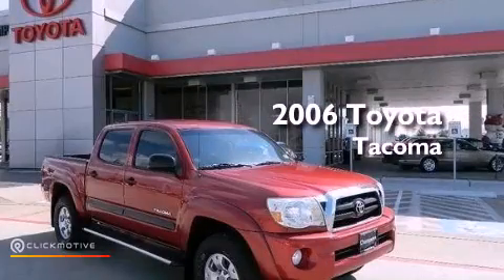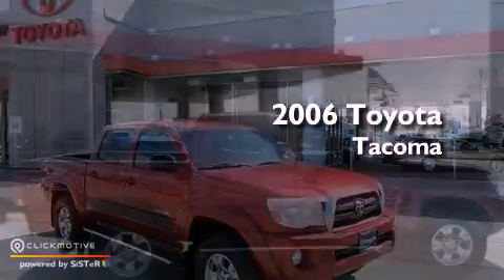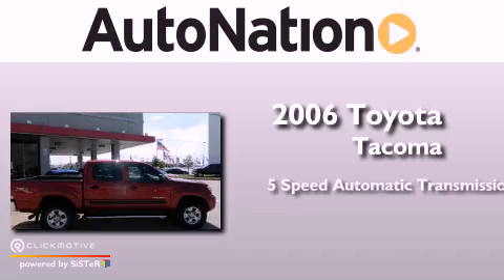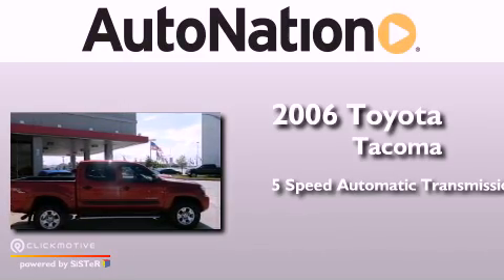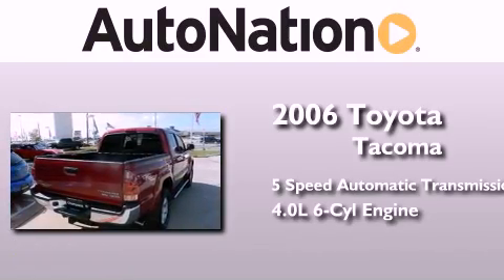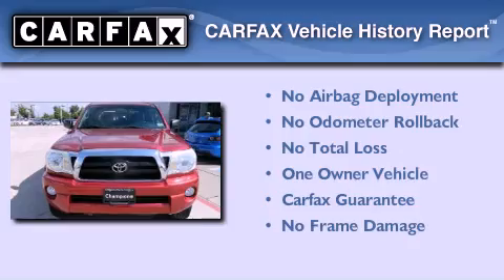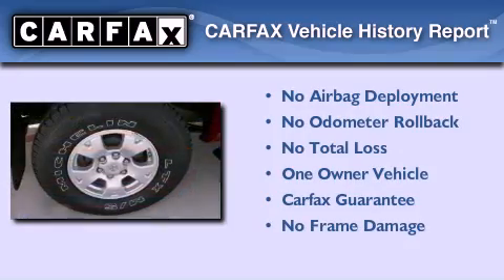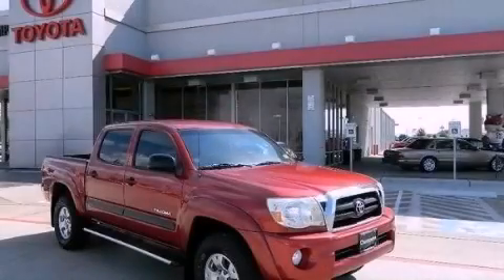Used 2006 Toyota Tacoma Houston Texas 77034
Year : 2006
 Make : Toyota
 Model : Tacoma
 Engine : Gas V6 4.0L/241
 Trans . : Automatic
 Exterior : Red
 Miles : 110,079
 Interior : Gray